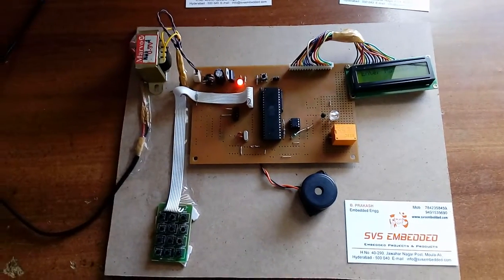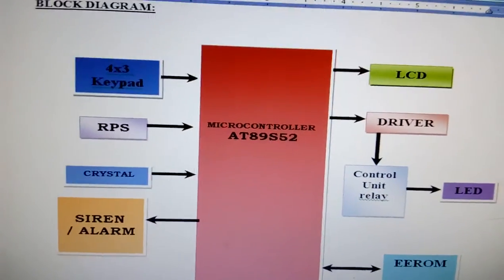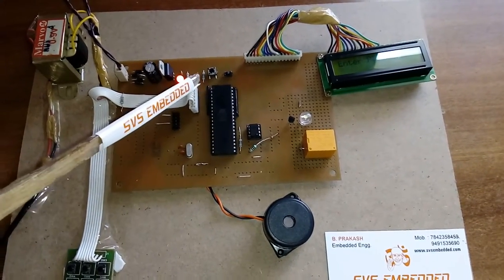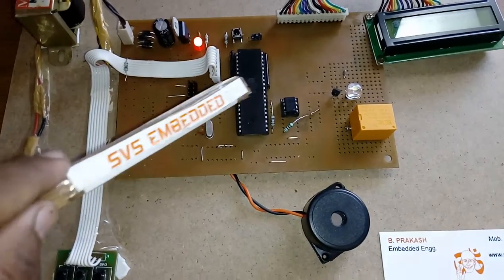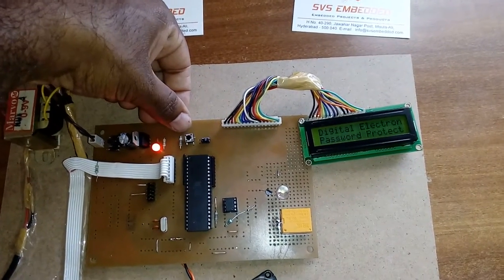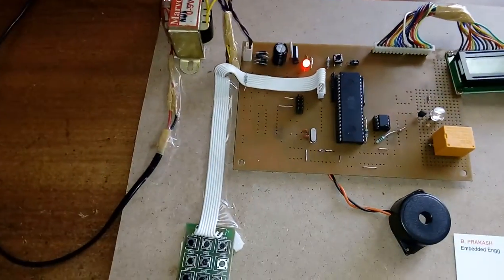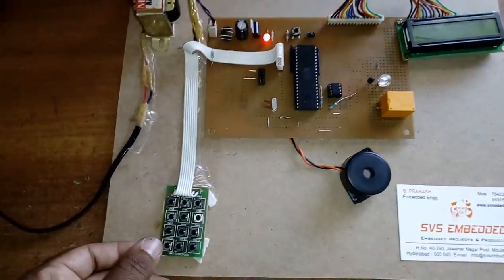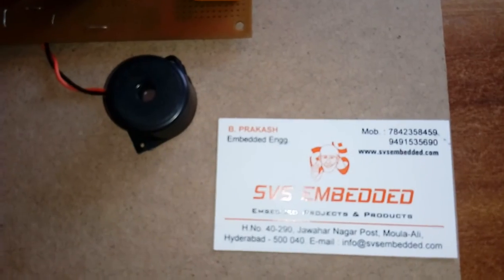Digital Electronic Password Protected Security Code Lock System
1. Digital Electronic Password Protected Security Code Lock System,

2. Digital Door Lock – Password based Electronic Code Lock using 8051,

3. Password Based Door Lock System using 8051 - Electronics Hub,

4. Electronic code lock with user defined password - EngineersGarage,

5. 8051 based electronic code lock security system,

6. Electronic security code lock system - Door Lock - Safe Lock,

7. Password based door locking system,

8. Password based door lock system using 8051 microcontroller final,

9. Electronic Code locking system using PIC 16F877 Mircocontroller,

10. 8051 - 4 Digit Electronic Code Lock with LCD and Keypad | Micro Digital,

11. Digital Code Lock Project using Arduino - Circuit Digest,

12. Password based Door Locking System Projects using Microcontroller,

13. design and construction of door locking security system using gsm,

14. Design and Implementation of a Digital Code Lock - IJAREEIE,

15. Digital Code lock with LCD and Keypad using AT89C2051 - Rickey's,

16. Password Based Door Locking System | Microtronics Technologies,

17. microcontroller based digital code lock - About Dextersmind Inc,

18. AVR Project - ATmega8 Based Smart Code Lock | eXtreme Electronics,

19. PIC Microcontroller Based Electronic Lock | Embedded Systems Blog,

20. Keyless Entry System & Digital Code Door Locks | Kwikset,

21. Password Lock High Security Burglarproof Keypad Entry Door Lock,

22. AN ELECTRONIC DIGITAL COMBINATION LOCK,A PRECISE AND,

23. Password Protected Lock System Desgined using Microcontroller,

24. Password Based Door Locking System Using GSM - IJETA,

25. Password Protected Locking System Using Arduino - BVICAM,

26. Microcontroller Based Code Locking System with Alarm - IOSR,

27. Metal Digital Electronic Password keypad Number Cabinet Code,

28. Password Door Security - RobotShop,

29. Development of a Programmable Electronic Digital Code lock system,

30. World's Top 1001+ Free Electronics Engineering Project Ideas,

31. TOP 25 NEW IEEE EMBEDDED SYSTEM PROJECTS | New Project,

32. simple embedded systems projects,

33. Real Time Live IEEE Project | IEEE 2016 Embedded Projects | 2016,

34. Projects – Electronic Circuits and Diagram-Electronics Projects,

35. new embedded projects,

36. Major Projects for ECE in Embedded Systems,

37. LIST OF IEEE EMBEDDED SYSTEM PROJECT TITLES 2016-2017,

38. List of Embedded Systems Projects Ideas for Engineering Students,

39. latest projects on embedded systems for ece,

40. Latest list of Embedded Microcontroller Projects,

41. IEEE Projects 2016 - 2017 - IEEE Master,

42. IEEE ECE projects | Engineering IEEE embedded projects | ECE,

43. IEEE 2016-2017 projects in Hyderabad | IEEE,

44. Get new IOT Projects Ideas & Training, IEEE Internet Of Things (IoT),

45. Final Year Students Project - Free Embedded Projects, Embedded,

46. final year projects for electronics and communication based on embedded system,

47. Final Year Embedded Engineering Projects,ECE/EEE Projects,

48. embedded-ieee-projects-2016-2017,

49. embedded systems projects pdf,,

50. embedded systems projects in chennai, ieee 2016 projects,

51. Embedded Systems Projects Ideas for Engineering Students,

52. embedded systems projects for ece 2015,

53. Embedded Systems Projects | IEEE Projects,

54. Embedded Systems Project Topics, Abstracts or Ideas, Synopsis,

55. embedded systems mini projects,

56. Embedded Systems Live Projects for Engineering Students,

57. Embedded Systems - svs Technology | Final year projects,

58. embedded system research papers 2014 - free IEEE Paper,

59. embedded system projects topics,

60. Embedded System Based Projects Topics for ECE students,

61. Embedded System Abstracts | 1000 Projects,

62. Embedded Projects,2016 IEEE Embedded Projects - Matlab Projects,

63. embedded projects, best and latest embedded project,

64. Embedded Projects ECE - IEEE Projects,

65. Embedded Projects | ECE EEE Final Year Projects,

66. embedded IEEE PAPERS LIST_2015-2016 embedded PROJECTS LIST,

67. Embedded Design Challenge - Students, Research Institutions,

68. Embedded | ProjectAbstracts.com – Projects Ideas and Downloads,

69. ECE IEEE Projects: Final Year Embedded Project Institute in Bangalore,

70. Best embedded system projects ideas for final year students,

71. AVR Projects | AVR Microcontroller (ATmega16/32) Projects | AVR,

72. 2016 IEEE Projects | IEEE projects 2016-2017 | 2016 IEEE Projects,

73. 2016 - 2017 IEEE Projects | 2016 Java IEEE Projects list | Final year,

74. 100+ Embedded Systems Projects for Engineering Students,